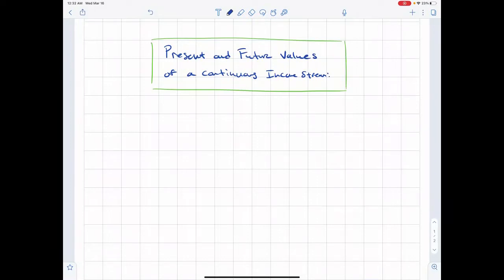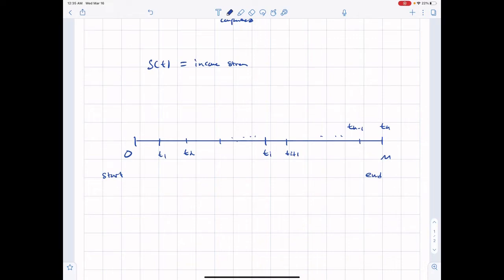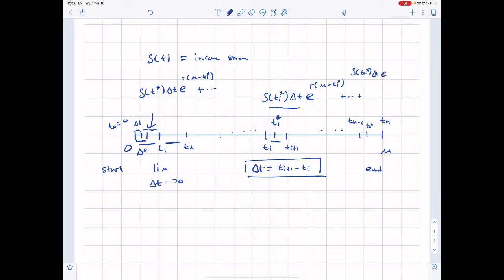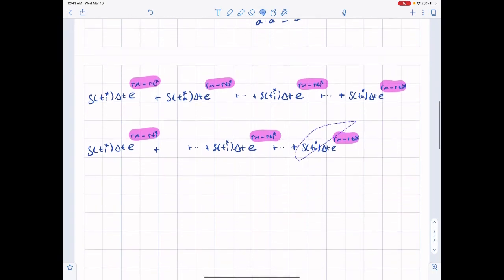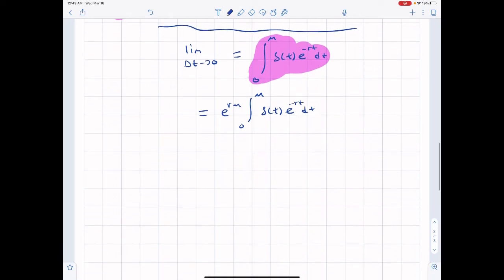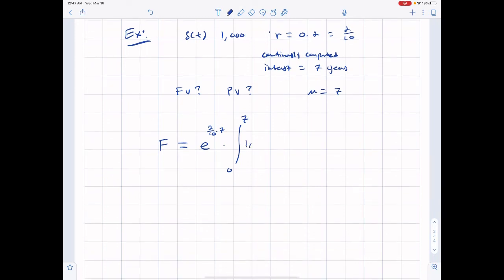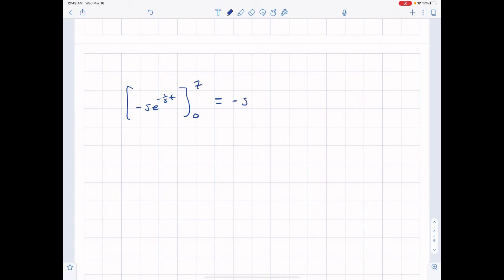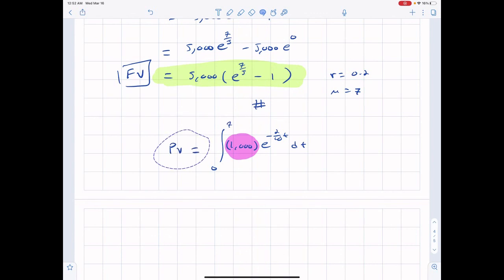Present and Future Value of Continuous Income Stream